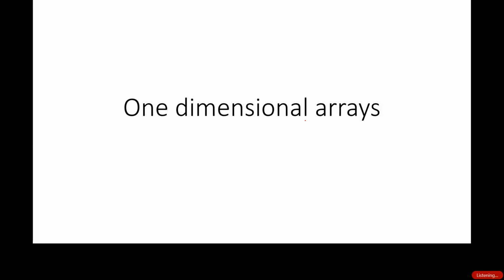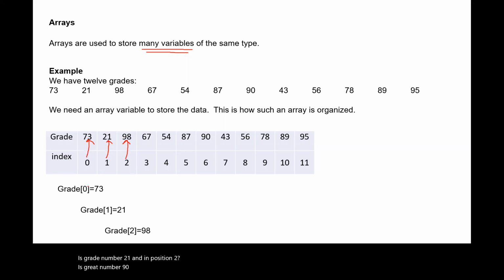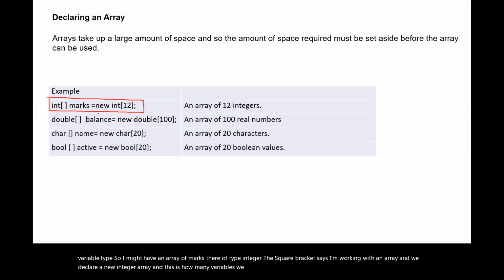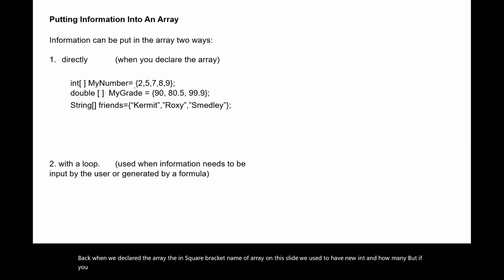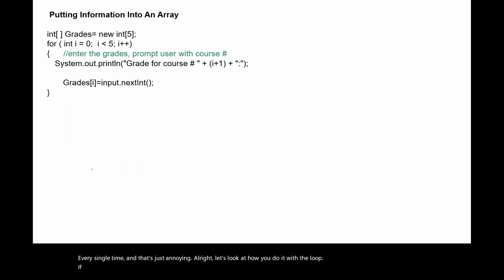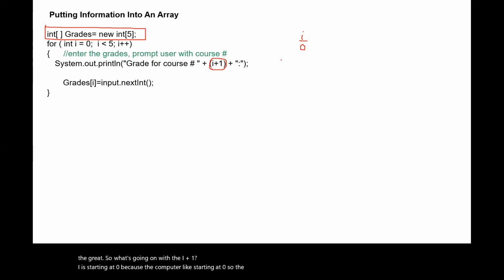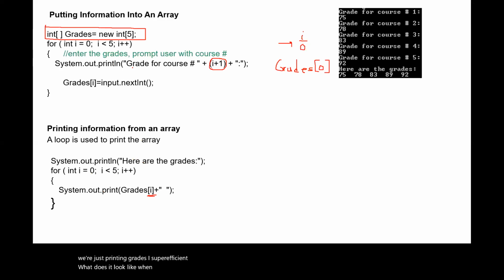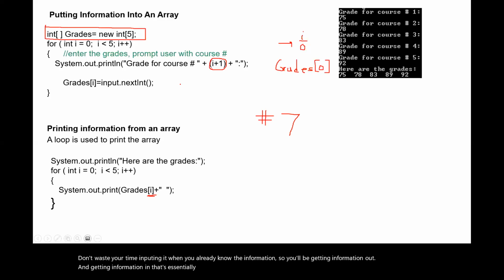One dimensional arrays